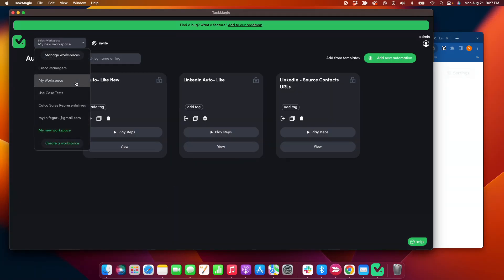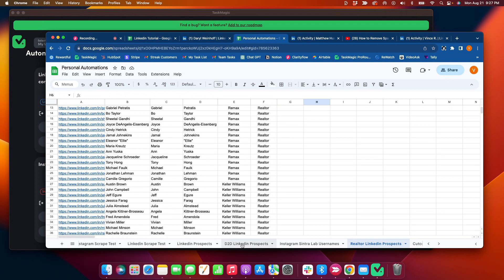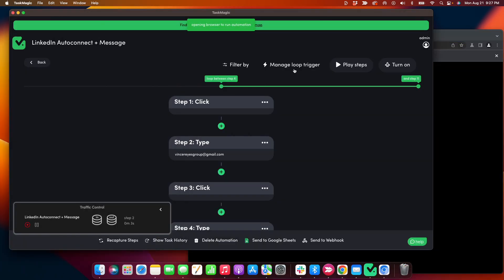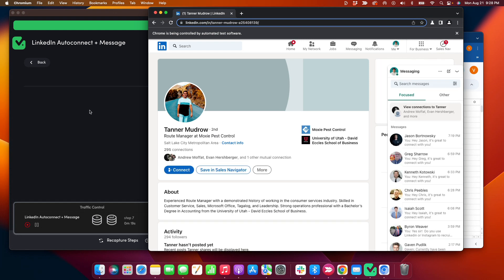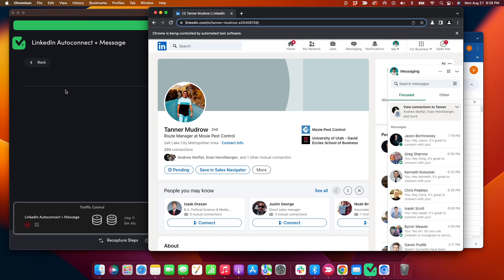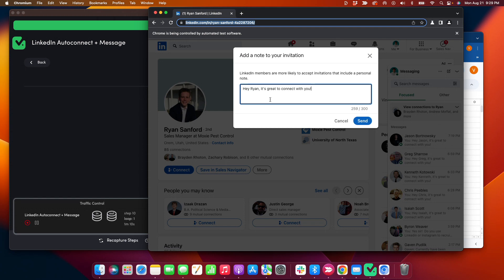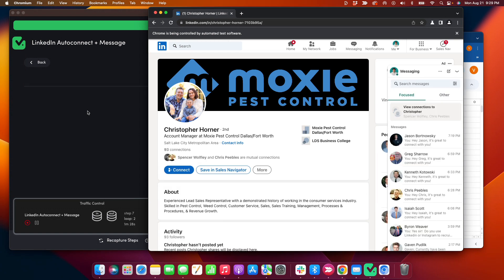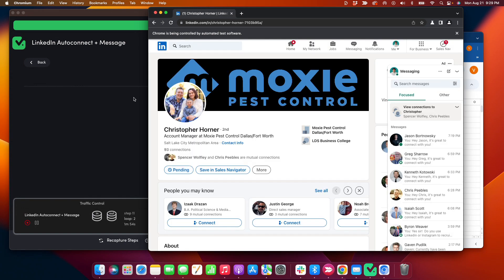How to Auto-Connect & Message in LinkedIn using TaskMagic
With TaskMagic you can automatically connect with people and message them without having to do it manually every time